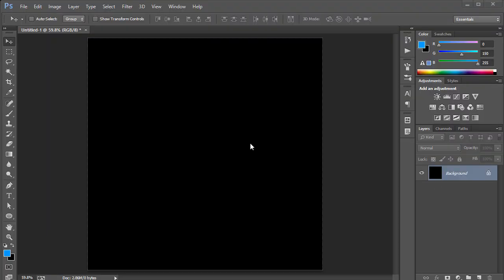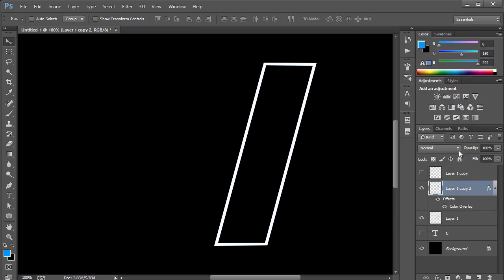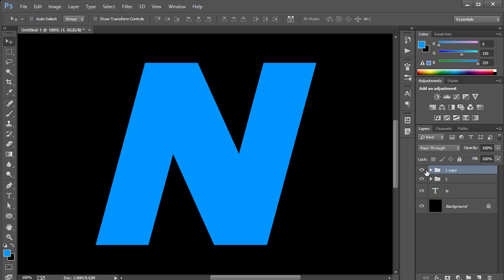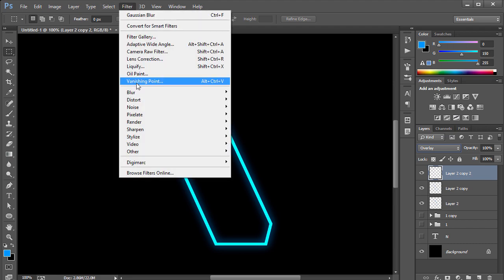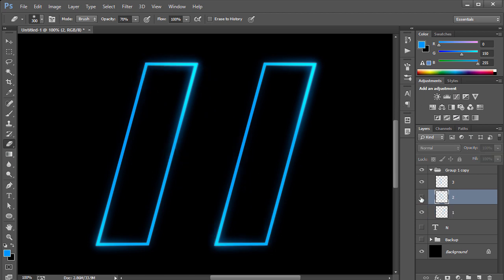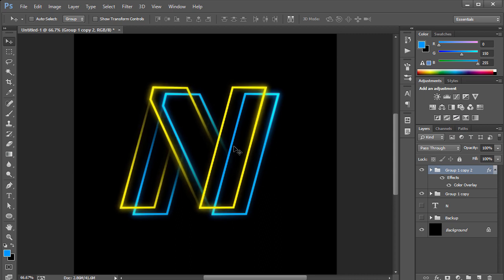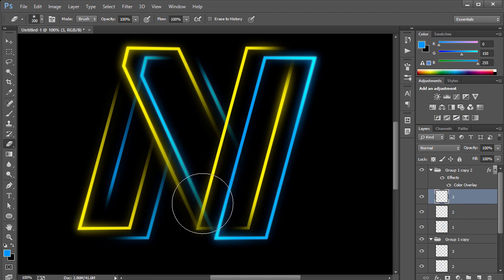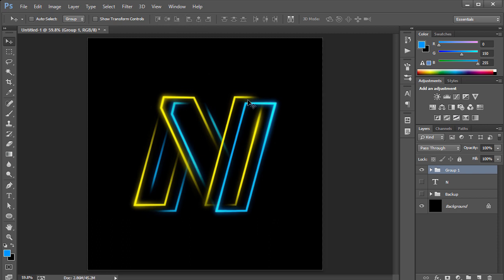Tutorial | Neon Stroke Logo Design - Photoshop CC 2017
Hey Guys! In this Photoshop Tutorial I will be showing you guys on how to make a Cool Neon Stroke Logo. We will be using super simple techniques to achieve an amazing result.